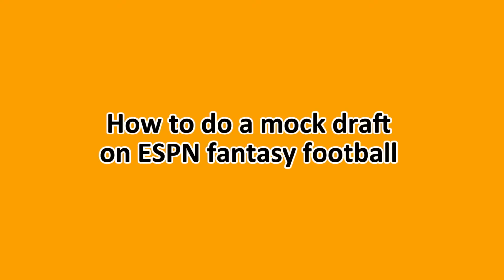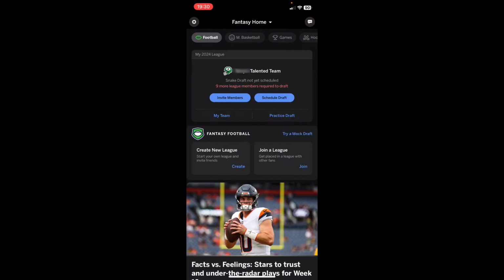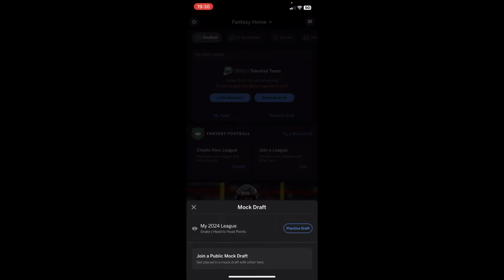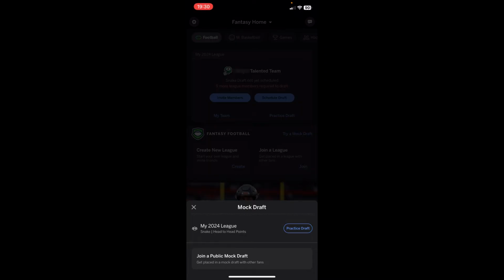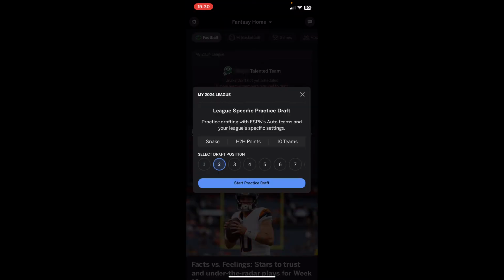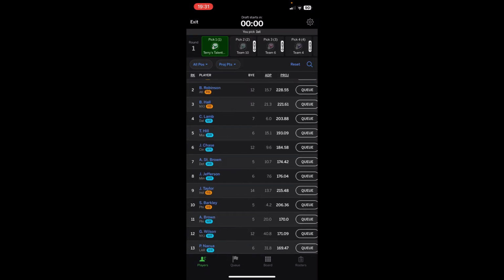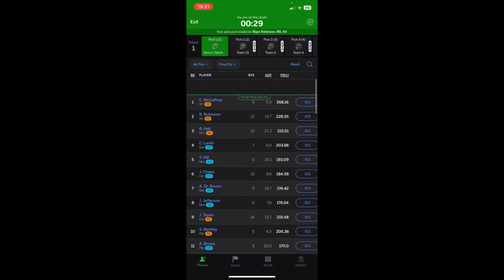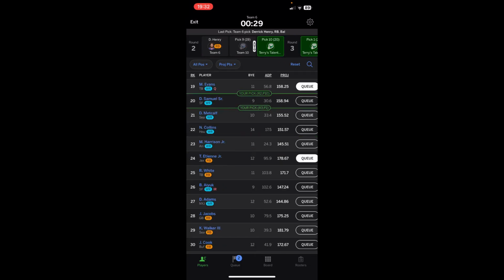How to do a Mock Draft on ESPN Fantasy Football (Step-by-Step)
How to do a Mock Draft on ESPN Fantasy Football
Learn how to do a mock draft on ESPN Fantasy Football and prepare for your season. This video walks you through setting up a mock draft, selecting players, and practicing your strategy. Perfect for fantasy football players looking to sharpen their drafting skills before the real thing.